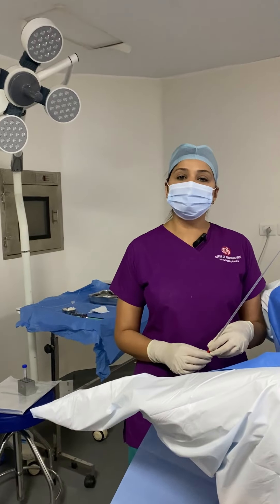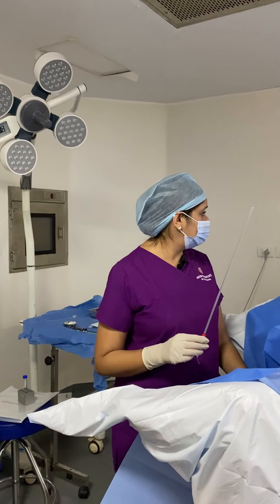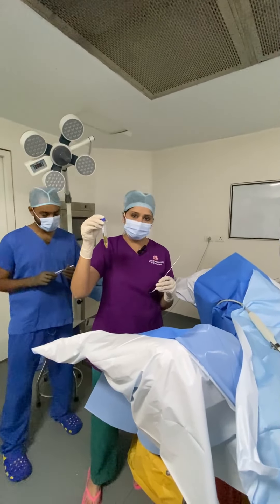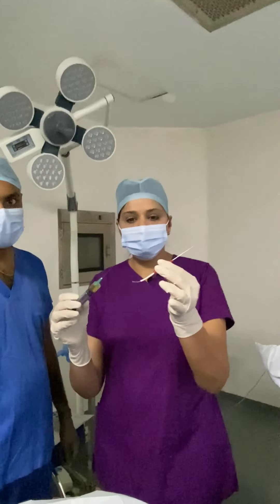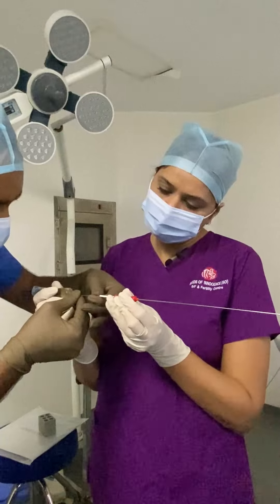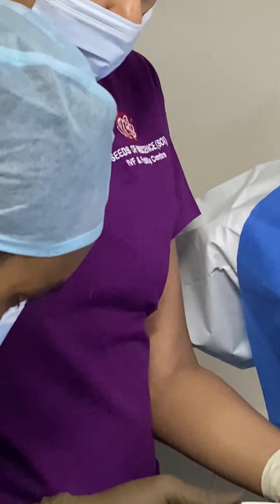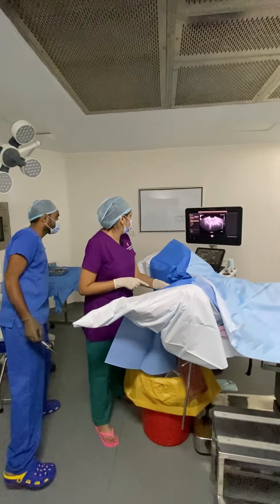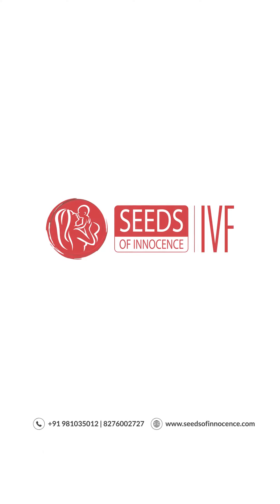Who should opt for Ovarian PRP? Low AMH | Ovarian reserve is low - Doctor Gauri Agarwal